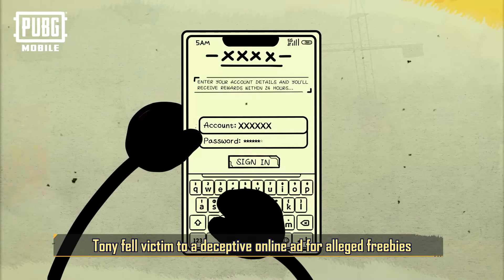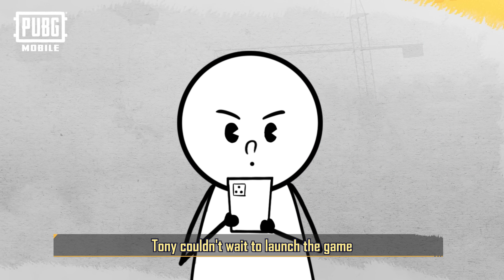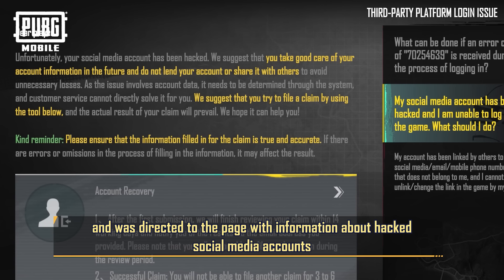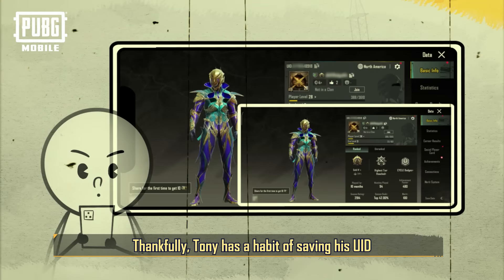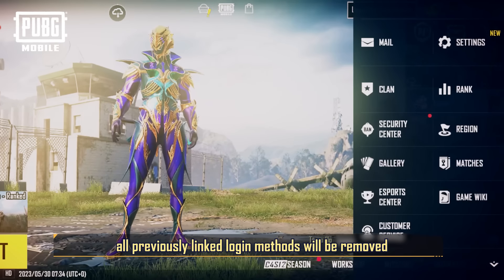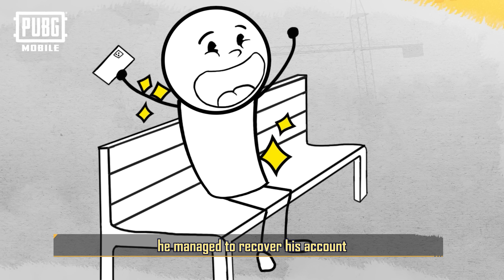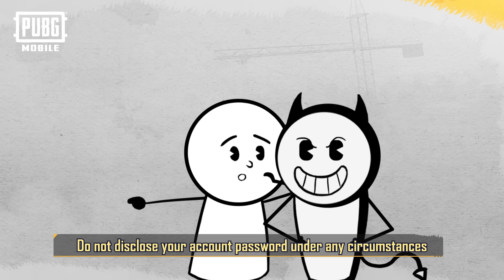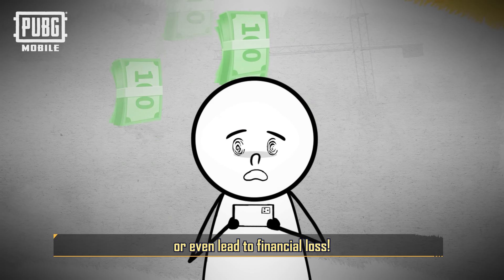PUBG MOBILE | Hacked Account Recovery Update!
Looking to recover your account? 👀⚠️

Check out the new way to recover your account & get back to the Battlegrounds!

PUBG MOBILE is a Battle Royale mobile game created independently by Lightspeed & Quantum Studios of Tencent Games, officially licensed by PLAYERUNKNOWN'S BATTLEGROUNDS. It was released globally in March 2018. Built with Unreal Engine 4, PUBG MOBILE focuses on visual quality, maps, shooting experience, and other aspects, providing an all-around surreal Battle Royal experience to players. A hundred players will land on the battleground to begin an intense yet fun journey. Each player is required to scavenge survival supplies, as well as to exploit the maximum potential of the map terrain, vehicles, and items to become the last team standing on the battleground. Check your heartbeat and be on guard as the playzone begins to shrink. Multiple maps are available for players to choose from, ranging from Erangel, Miramar, Sanhok, Livik, and many more. Don't forget about the array of gameplay that awaits your exploration! Till today, the influence of PUBG MOBILE does not merely serve its purpose as a game, it is also a hub that connects players from all over the world and a brand that encourages players to live to their fullest.